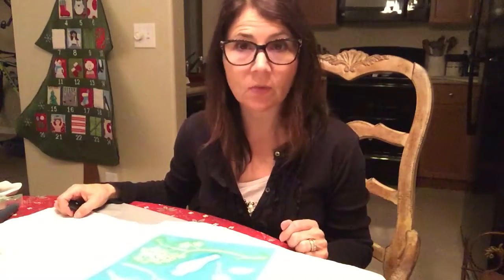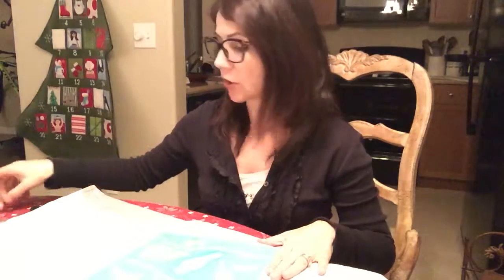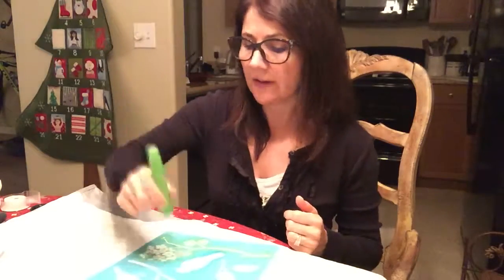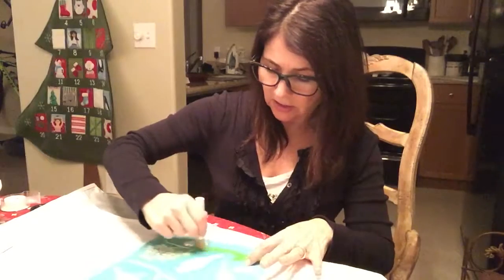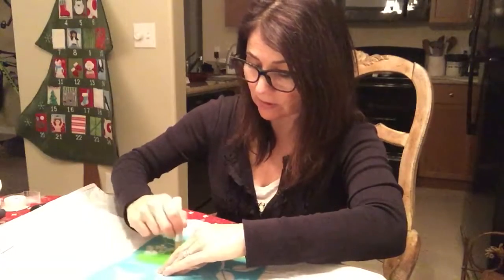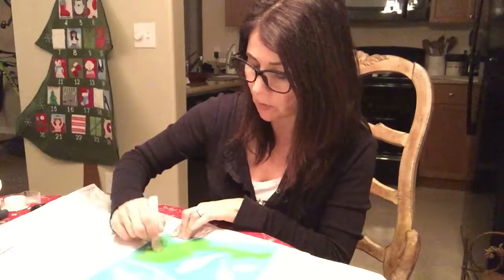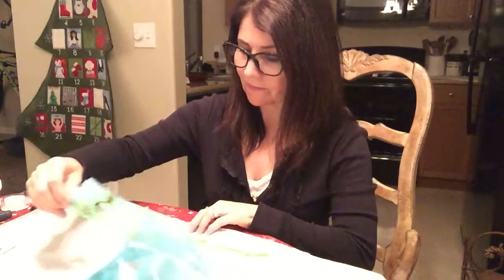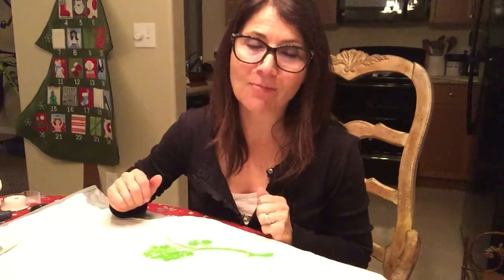Stenciled Kitchen Tea Towels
Stenciled kitchen tea towels are easy and  fun to make.  A great alternative to expensive store bought ones.